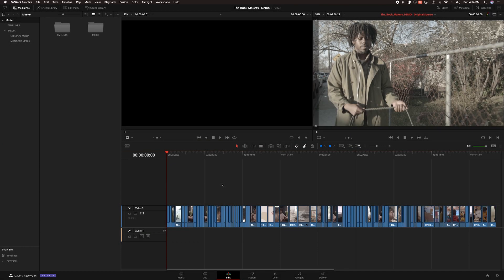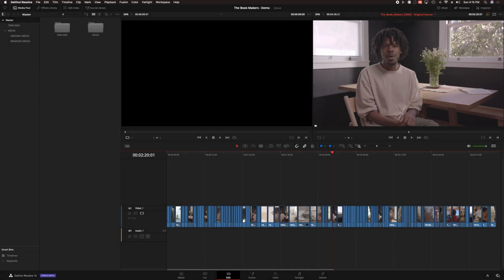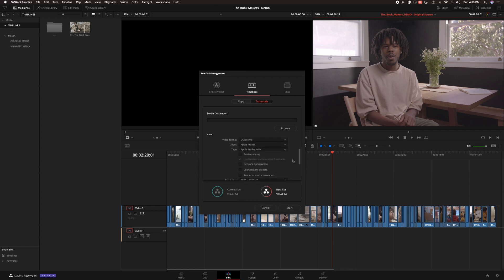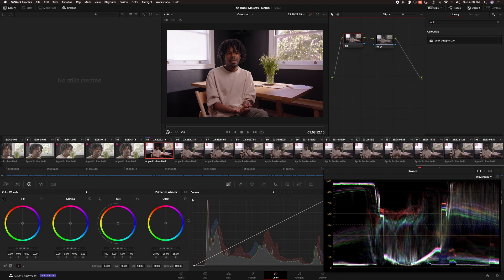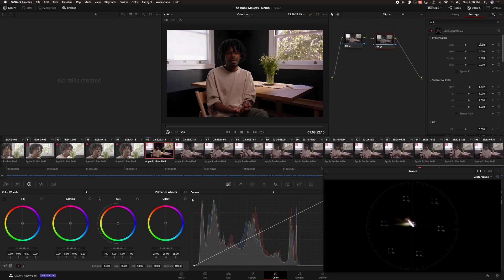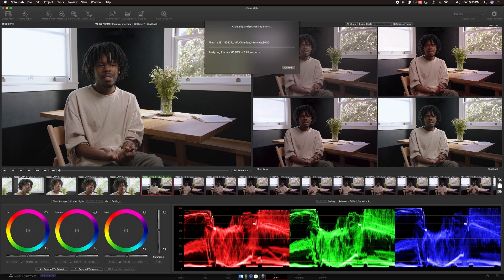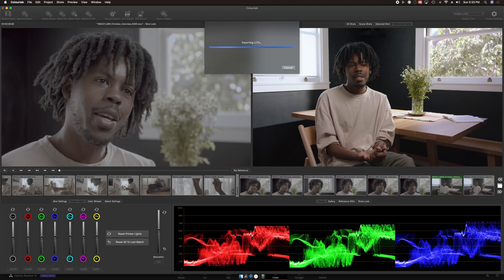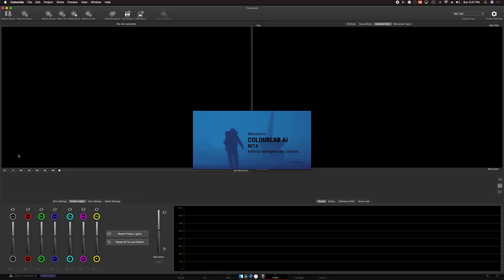Factory Driver Jamie LeJeune using Colourlab Ai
Jamie is going to show how he uses the power of Colourlab Ai from a point of a documentary filmmaker. He will show how to create filmic looks and match various cameras.